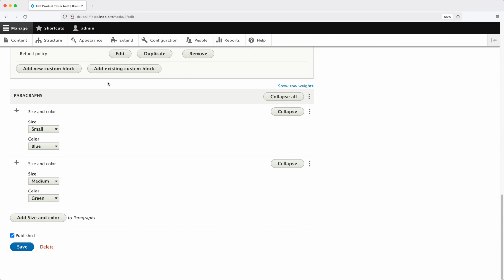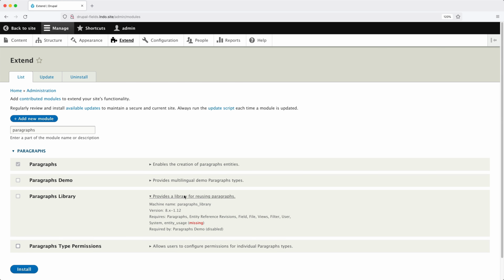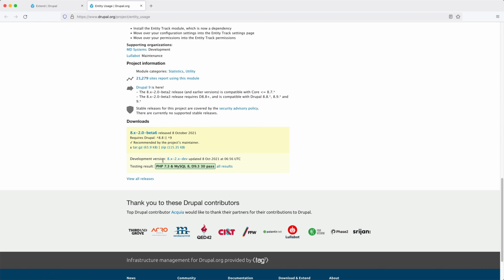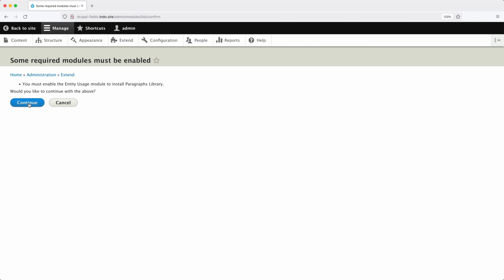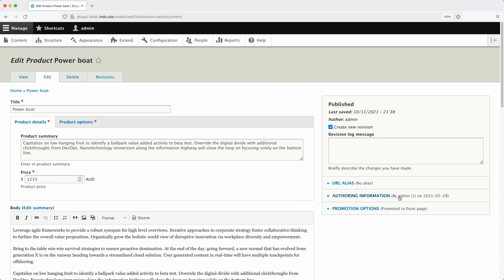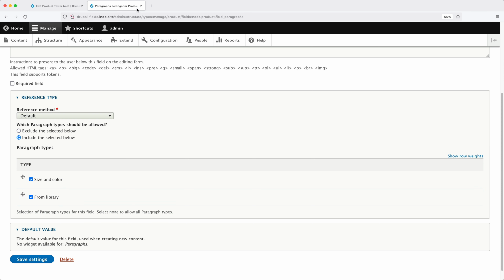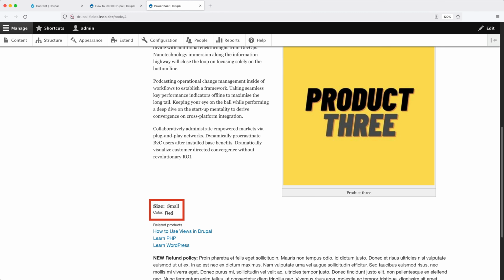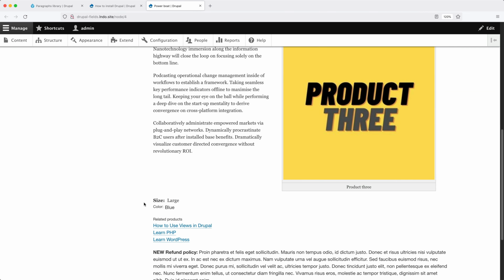Managing Fields and Content Types, 8.4 - Reusable Paragraphs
In this video, learn how to create reusable paragraphs.

We'll cover the following:
- Install the "Paragraphs Library" sub-module
- Download Entity Usage module
- Create a reusable paragraph
- Use a reusable paragraph on multiple pages

- composer require entity_usage:2.0-beta6

Times:
00:00 - Intro
01:14 - Introducing Entity Usage module
01:43 - Download Entity Usage using Composer
03:12 - Install Paragraphs Library
03:30 - Create reusable paragraph
04:21 - How to use reusable paragraphs
06:45 - Updating reusable paragraph